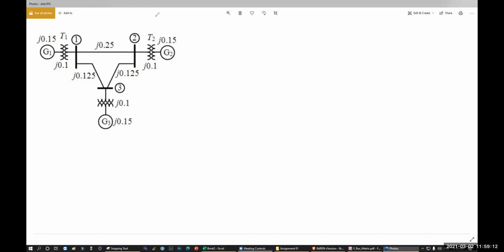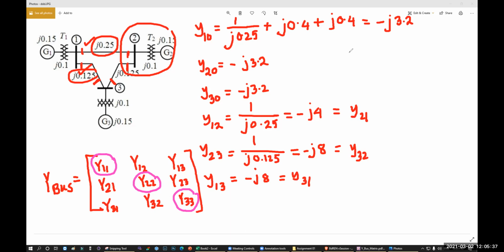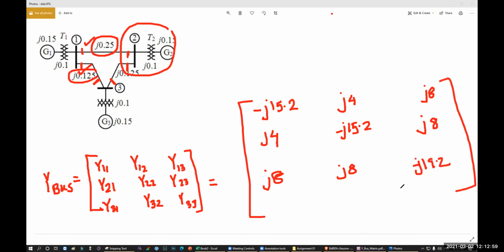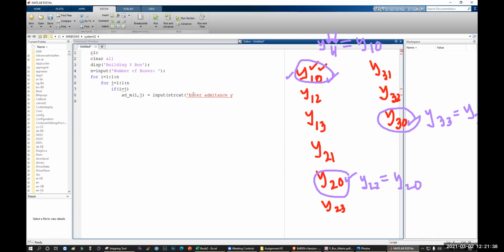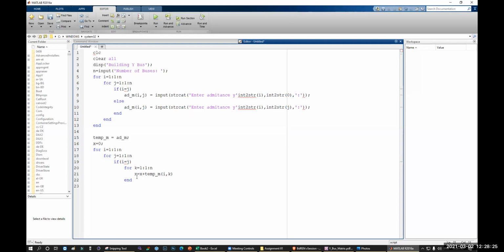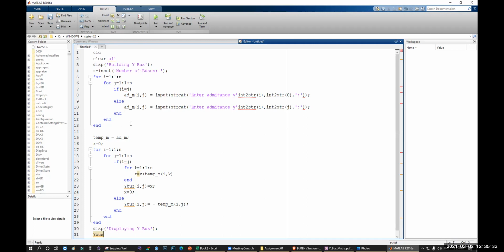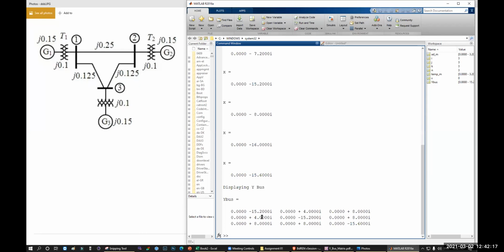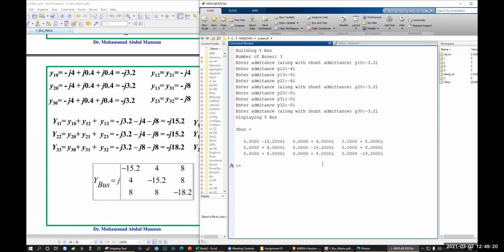Y-BUS MATRIX WITH MATLAP EXAMPLE-02 POWER SYSTEM-10